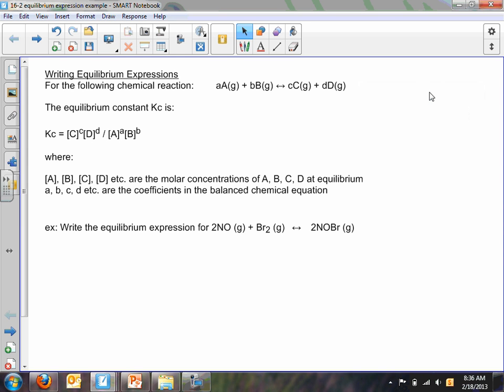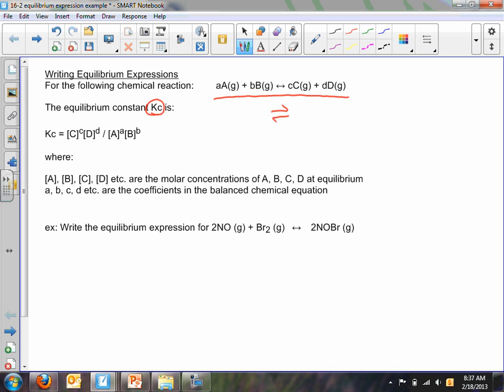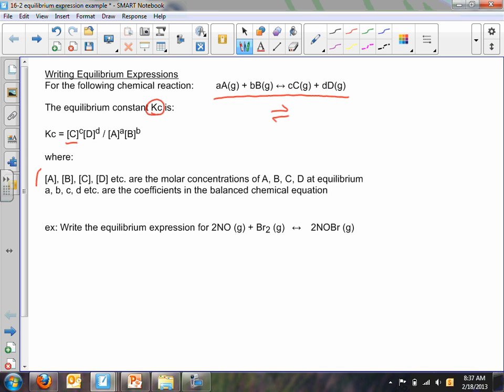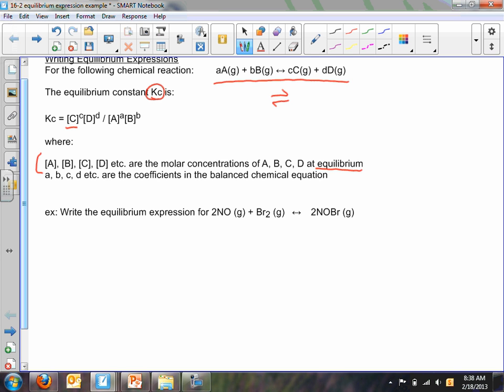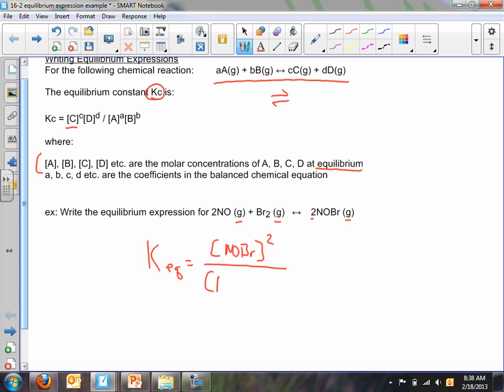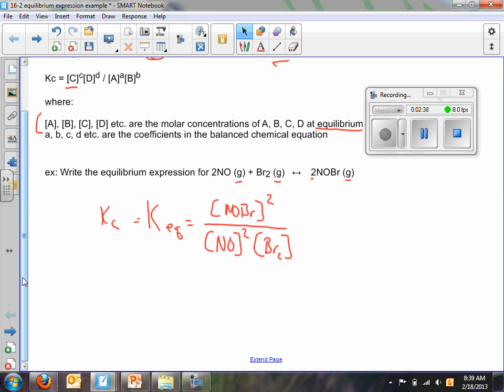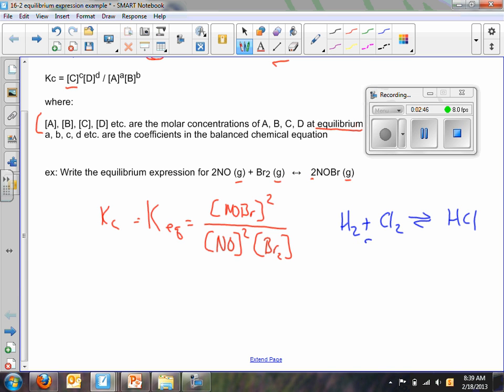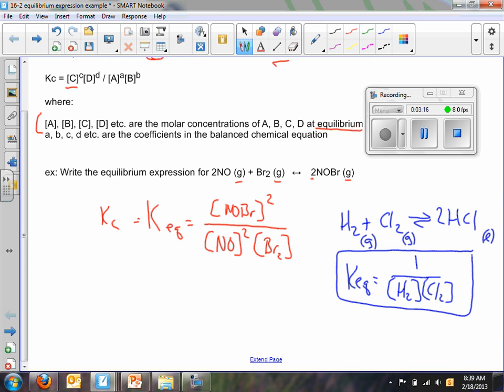16 2 writing equilibrium expressions